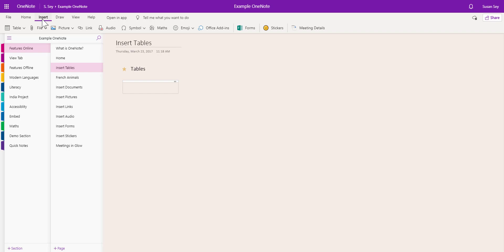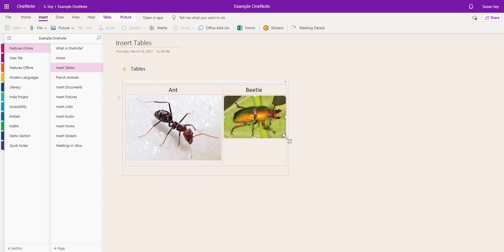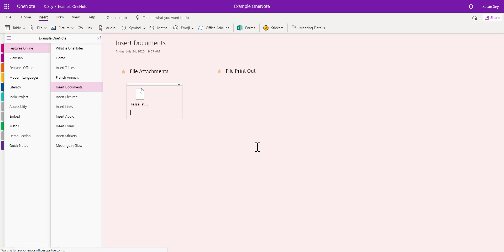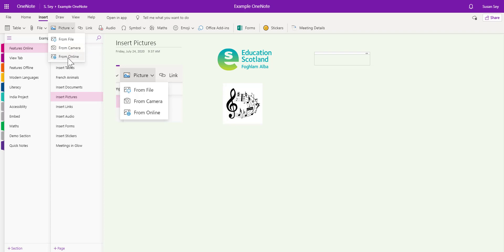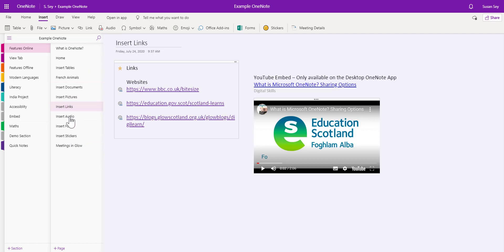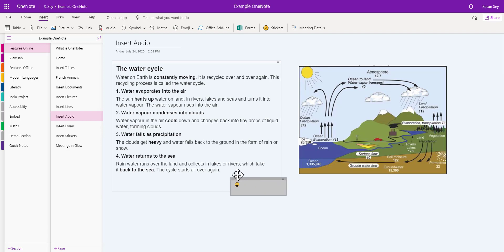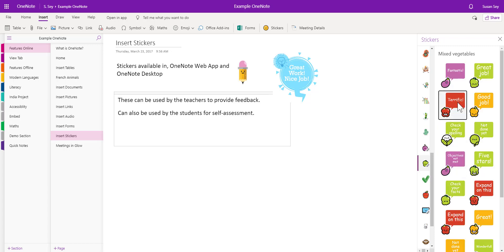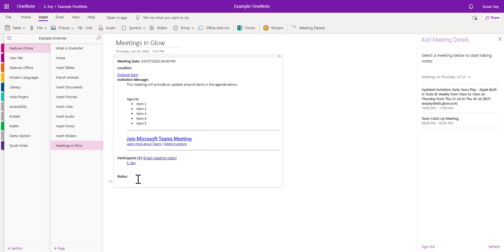What is Microsoft OneNote? Insert Tab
Bitesize video about the Insert Tab within OneNote. This video is part of the 'What is Microsoft OneNote?' bitesize video collection.